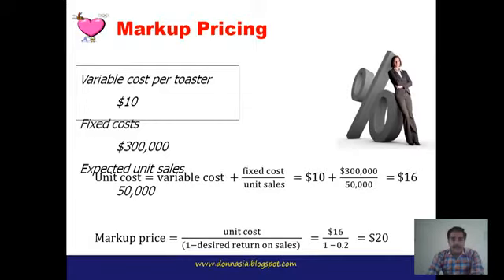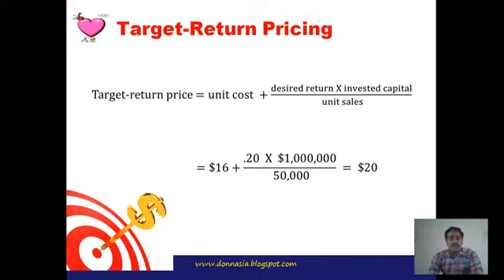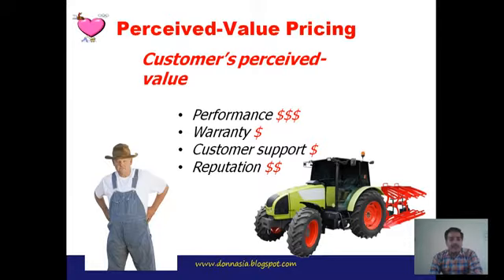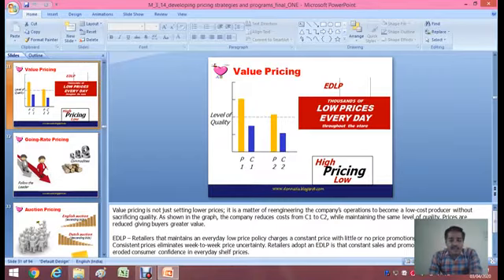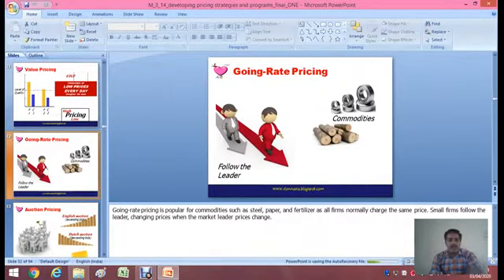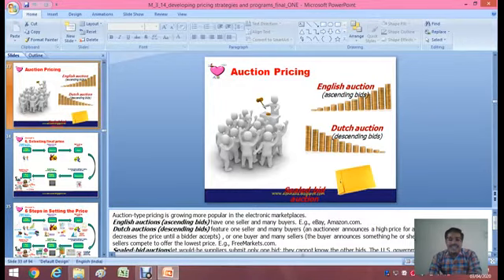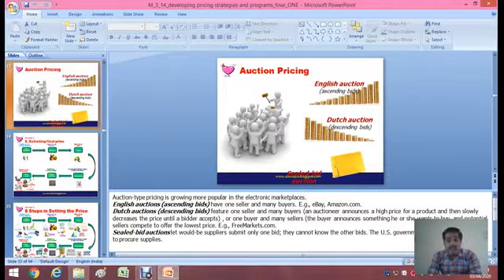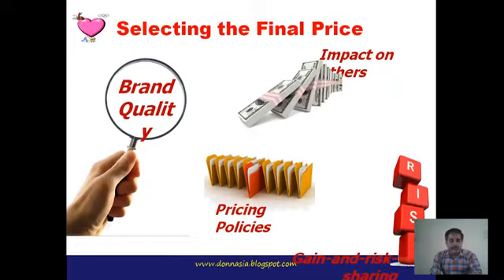PRICING STRATEGIES PART 3